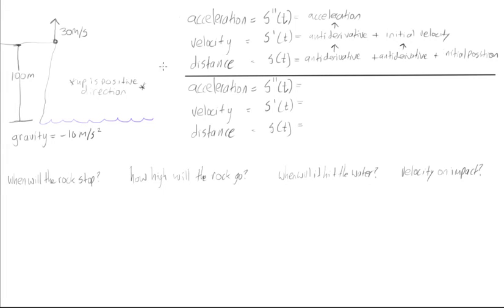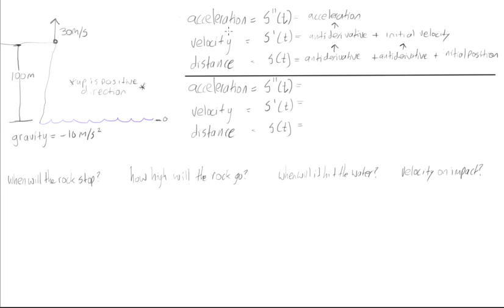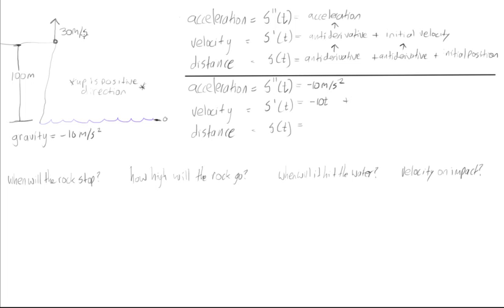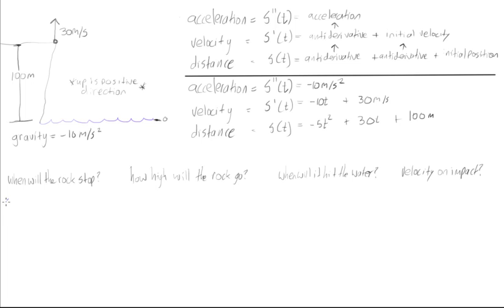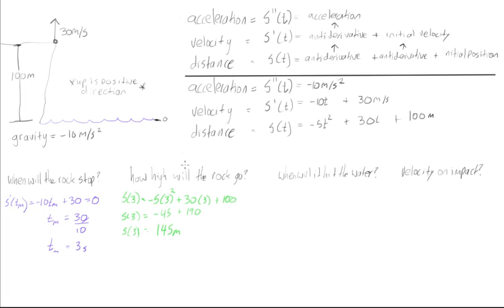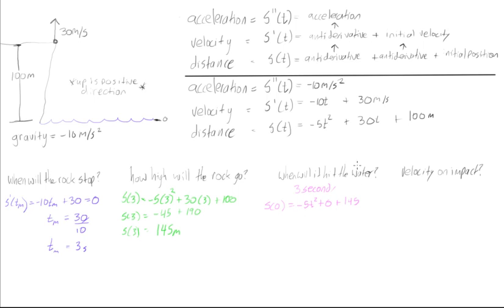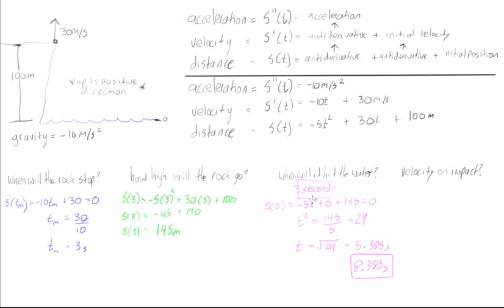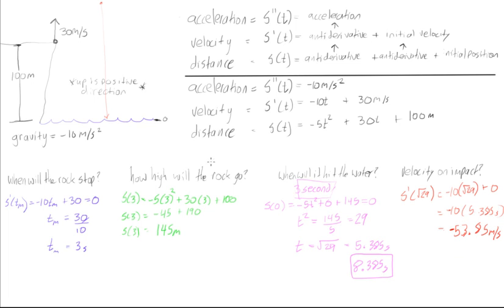Throwing a stone up off a cliff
Calculus Tutorial: Throwing a rock up off a cliff